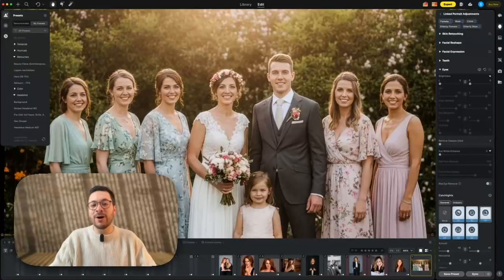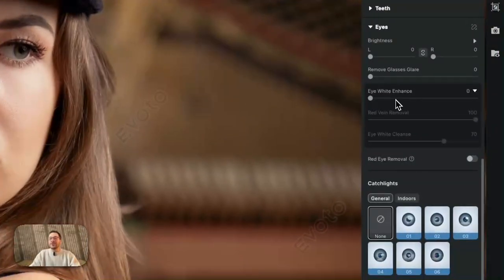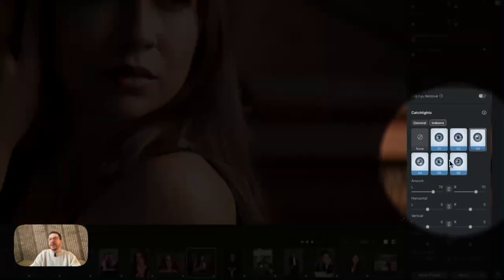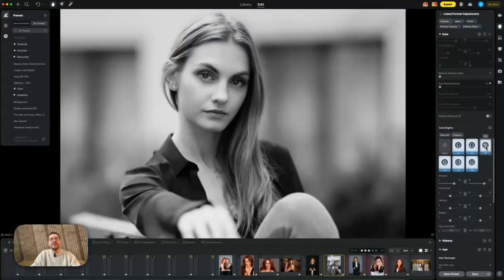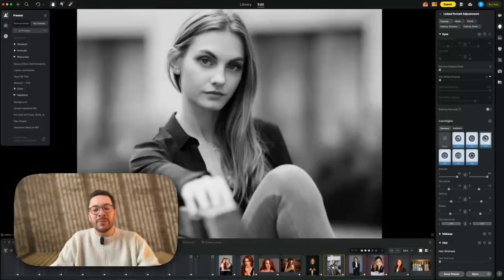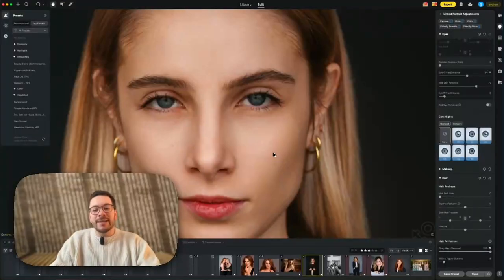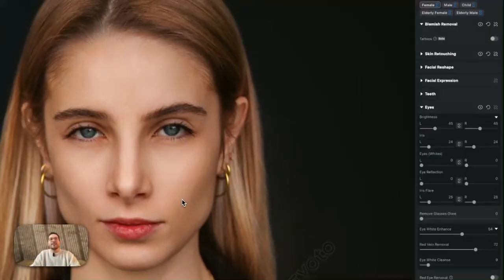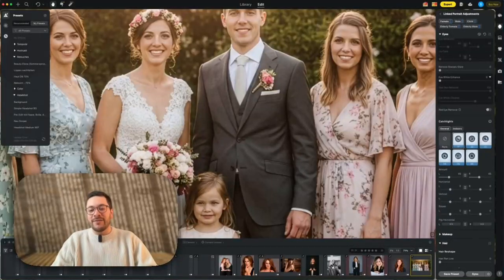Fix "Dead Eyes" Instantly: The Catchlight Secret (Evoto)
Did you kill the life in your model's eyes during your last shoot? It happens to the best of us. In this video, I'm showing you how to bring "dead eyes" back to life using Evoto. We’ll cover three real-world examples—from subtle fixes to total revivals—and teach you the Golden Rule of catchlights so your subjects don't look like vampires!